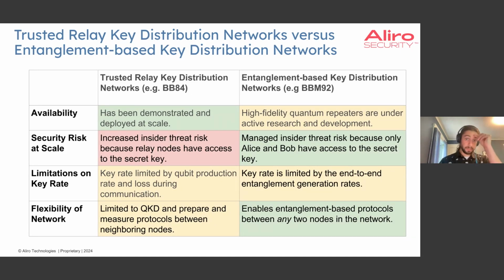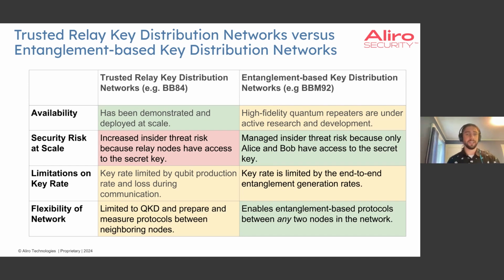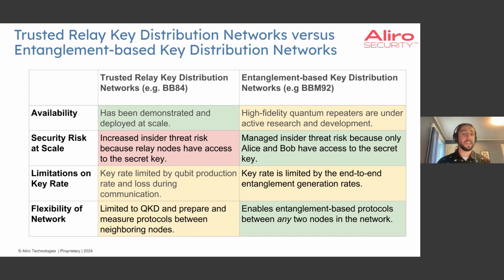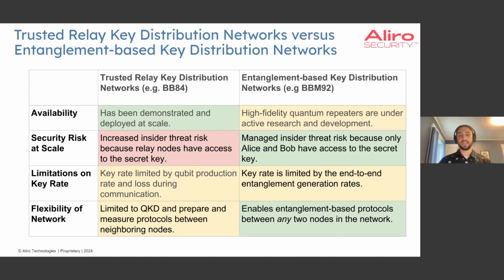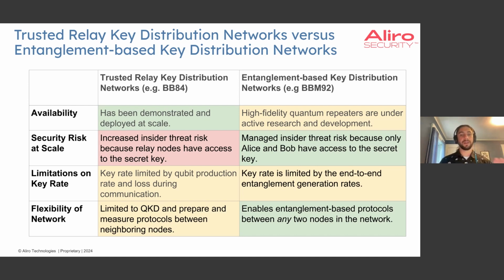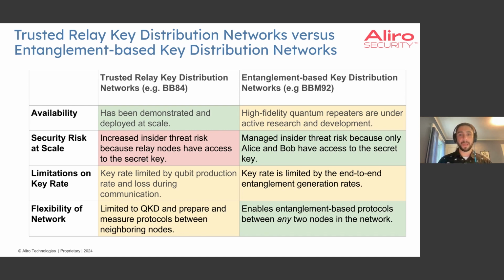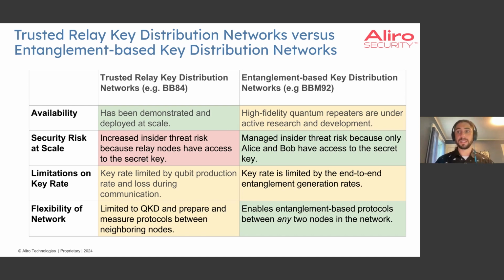Trusted relay node networks versus Entanglement-based repeater networks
In this video, we compare two key distribution methods in quantum cryptography: Trusted Relay Key Distribution Networks and Entanglement-Based Key Distribution Networks. We evaluate their availability, security, key rate limitations, and flexibility to understand their respective advantages and challenges.

Check out the complete on-demand webinar “Quantum Key Distribution and Entanglement-based Networks”

Want the latest in Advanced Secure Networking industry news, research, and deployments? Get our newsletter delivered to your inbox once a month

Want more information on entanglement-based Advanced Secure Networks?